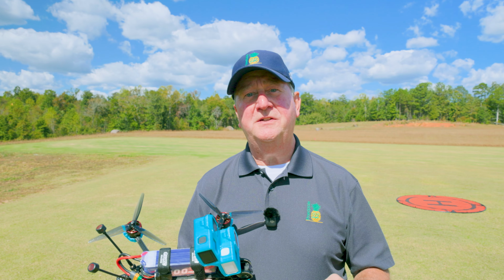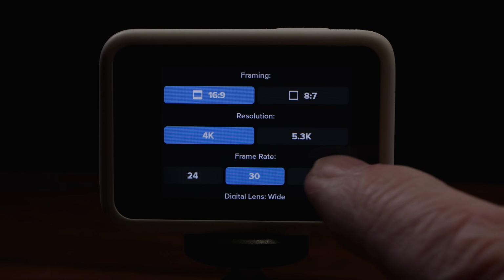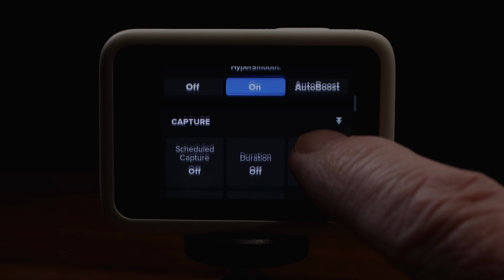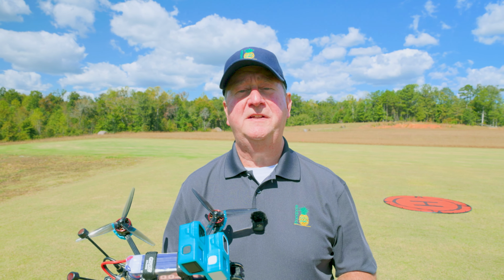Why Most GoPro Users Pick the Wrong HDR Setting | HDR or HLG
Side by side comparison of the Hero13 GoPro Camera Standard HDR and HLG HDR filmed with a Drone

🙋‍♂️ Have a Question? Drop me a Comment ⬇️

If you film with the GoPro Hero 13 like I do, you might wonder about HDR settings. This video covers GoPro settings and demonstrates how to use HDR to get the best results, comparing hdr on vs off. Learn about high dynamic range and improve your GoPro Camera footage!

👍GoPro Hero13 Camera

🍍Hero13 Forest Green

0:00 Overview and Explanation
2:56 Compare Standard to HDR
4:53 Compare HDR to HLG HDR
6:55 Final Thoughts